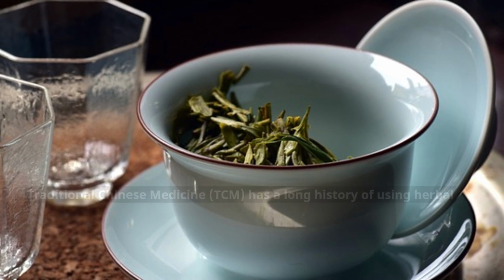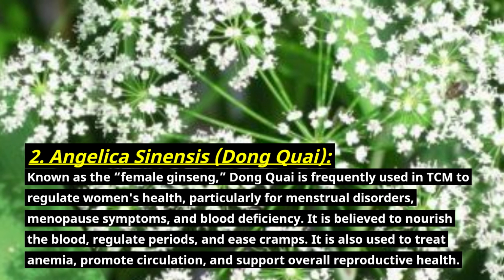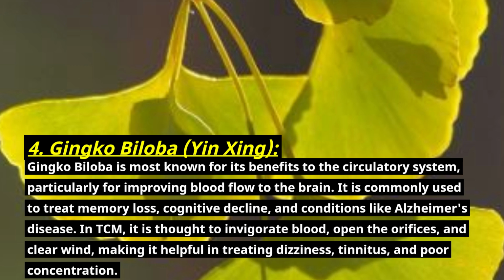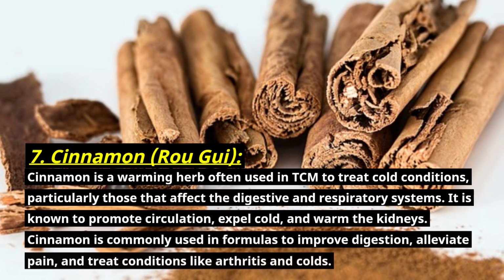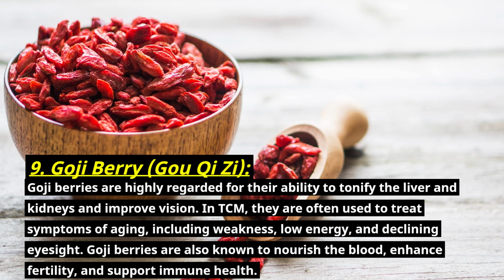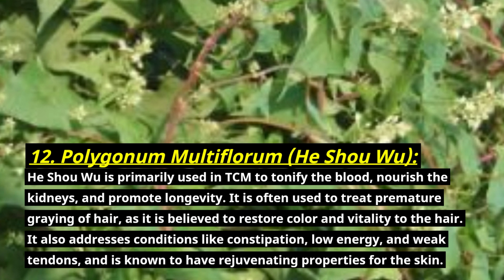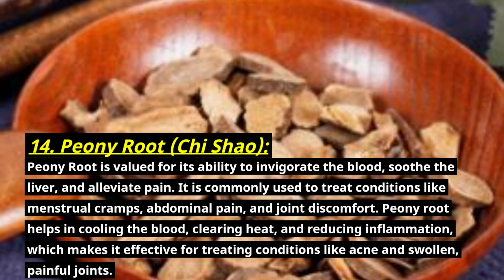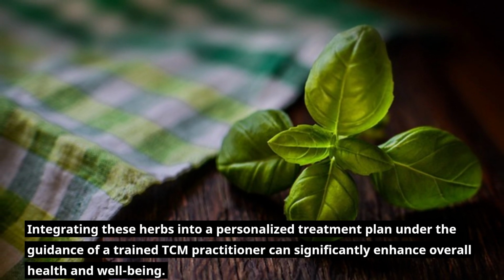UNLOCK THE SECRETS OF TCM! Top 15 Herbs to Heal Your Body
Here, I share in-depth knowledge about medicinal plants, their uses, and scientific research.  Medicinal plants offer numerous remedies for health related issues. Join my journey of discovery into traditional practices and modern applications.

I emphasize the importance of responsible and ethical usage. My intention is never to promote self-diagnosis or discourage seeking professional medical advice. Instead, I encourage viewers to view Natural medicine as a complementary approach to conventional healthcare.

Learn from easy-to-follow guides, explore diverse medicinal plants, and make informed decisions.

🌿 UNLOCK THE SECRETS OF TCM! Discover the mystical world of Traditional Chinese Medicine with our enlightening video on the **Top 15 Herbs to Heal Your Body**! From the potent roots of **Ginseng (Ren Shen)** to the remarkable healing properties of **Angelica Sinensis (Dong Quai)**, we’ll explore how these incredible herbs can transform your health. Don’t miss the benefits of **Licorice Root (Glycyrrhiza)** for a harmonious balance, **Gingko Biloba (Yin Xing)** for cognitive clarity, and the revitalizing effects of **Schisandra (Wu Wei Zi)**, the immune-boosting powers of **Astragalus (Huang Qi)** to the warm embrace of **Cinnamon (Rou Gui)**, and from the digestive blessings of **Atractylodes (Bai Zhu)** to the vibrant healing of **Goji Berry (Gou Qi Zi)** and the calming touch of **Chinese Skullcap (Huang Qin)**,  the incredible benefits of **Cordyceps (Dong Chong Xia Cao)**, known for boosting energy, and **Polygonum multiflorum (He Shou Wu)**, revered for its potency in revitalizing hair and longevity. Dive into the sweet domain of **Chinese Date (Jujube)**, perfect for calming the mind, and the transformative properties of **Peony Root (Chi Shao)** for improved circulation. Plus, discover how **Bupleurum (Chai Hu)**. Whether you're a TCM newbie or a seasoned practitioner, this video is your ultimate guide. 🌌✨

Your searches on this topic:
15 medicinal plants and their uses in TCM
15 medicinal herbs and their uses
TCM
herbs
Traditional Chinese Medicine (TCM)
medicinal herbs in TCM
herbal medicine
Chinese traditional medicine
natural medicine
medicinal plants in TCM
15 medicinal plants to grow
15 medicinal herbs to grow
home remedies
natural Remedy
how to cure
how to get rid of
natural solution
Ancient Medicine
healing plants of china
plant medicine
top 15 medicinal plants and their uses in TCM
herbal remedies
herbalism
Chinese herbalism
herbology
herbal health
plant based medicine
healthy herbs of in Chinese traditional medicine
wellness herbs
15 essential chinese herbs
herbal wellness
herbs and spices
top 10 medicinal plants
health
10 medicinal plants
healthy
health tips
top 10 medicinal herbs
health and wellness tips
health and wellness
top 20 medicinal herbs and their uses
MEDIPLANTA
holistic health, nutrition, diet, earth medicine, nutrition facts, gardening ideas, gardening tips, green medicine, naturopathy